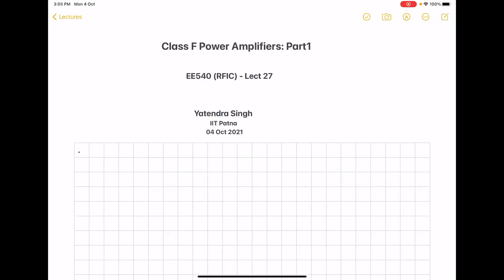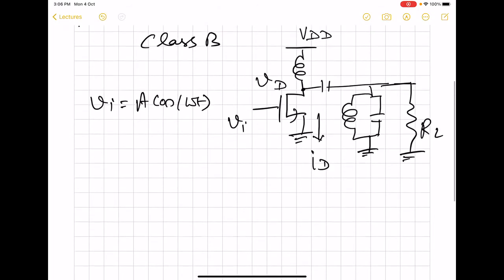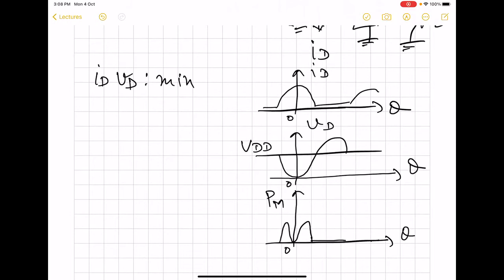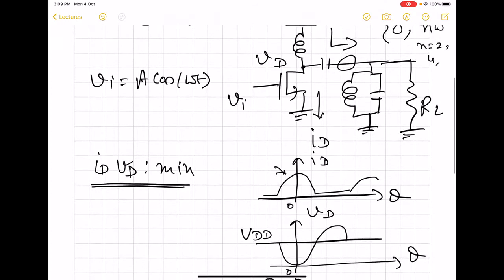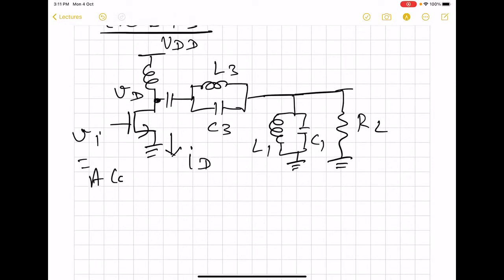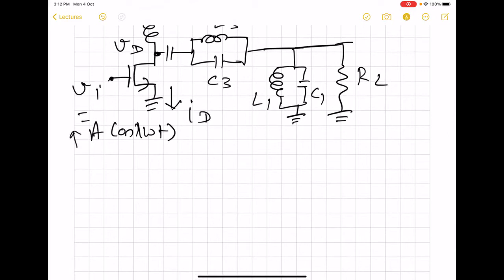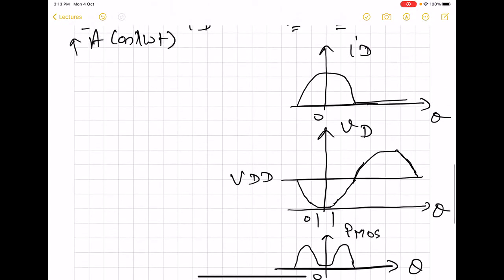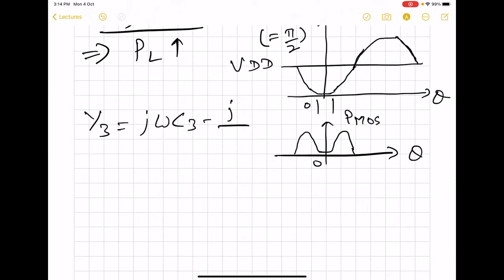Radio Frequency Integrated Circuits (RFICs) - Lecture 27: Class F Power Amplifiers, Part 1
RF PA Module (6/11):
Class F3
Efficiency of Maximally Flat Class F3
Maximum Efficiency of Class F3
Class F35
Efficiency of Maximally Flat Class F35